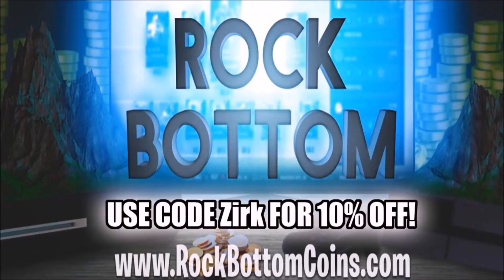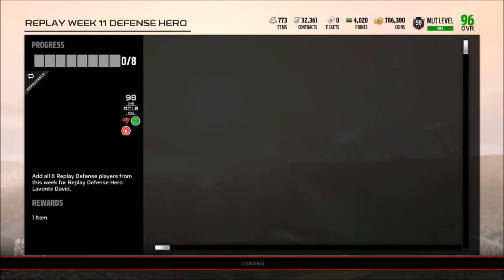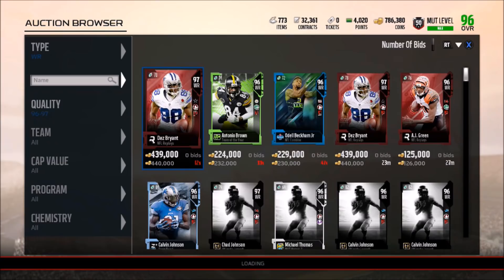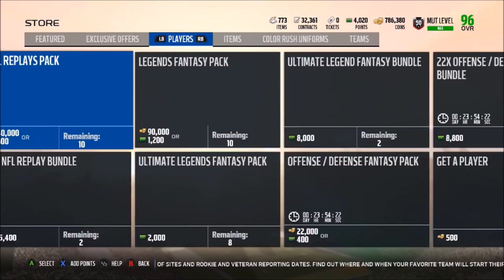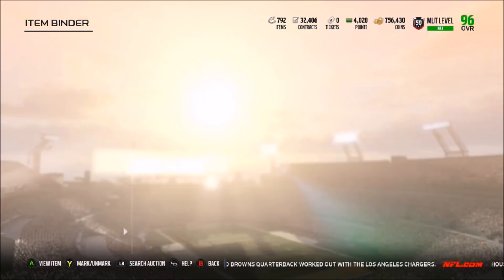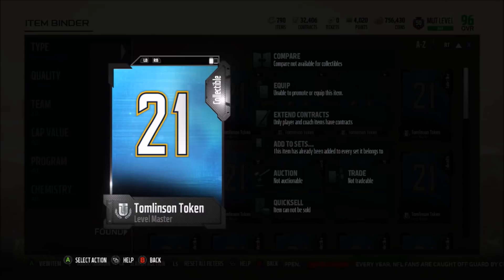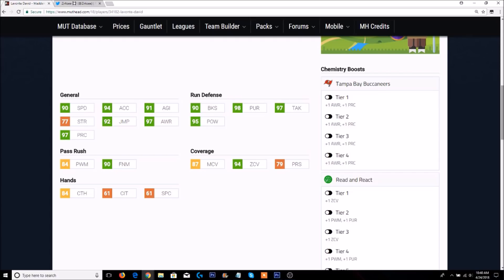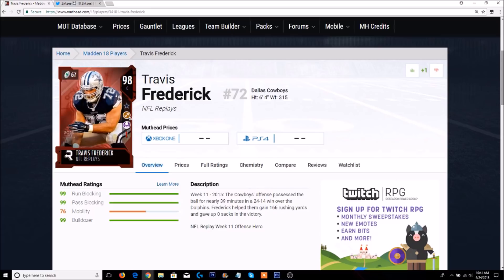NFL REPLAY FREDERICK AND LAVONTE DAVID! SHOPPING SPREE SOON! | MADDEN 18 ULTIMATE TEAM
NFL REPLAY FREDERICK AND LAVONTE DAVID! SHOPPING SPREE SOON!